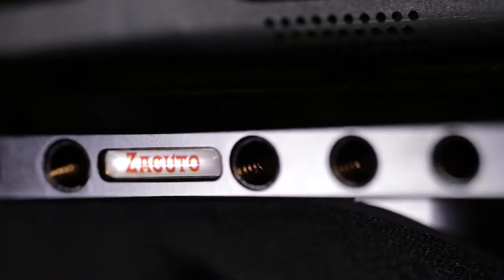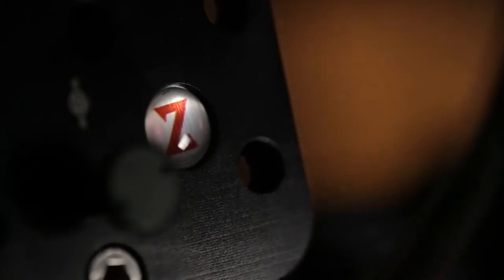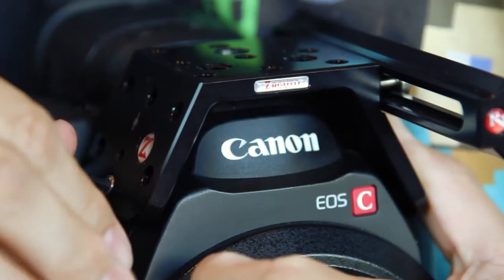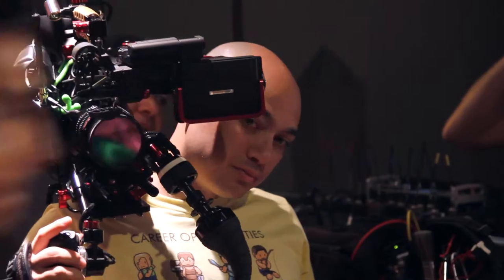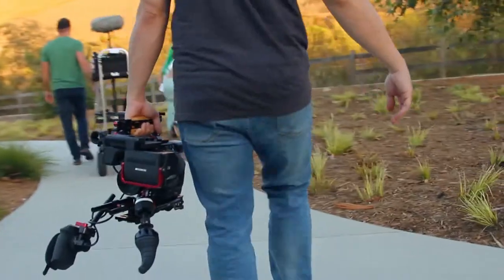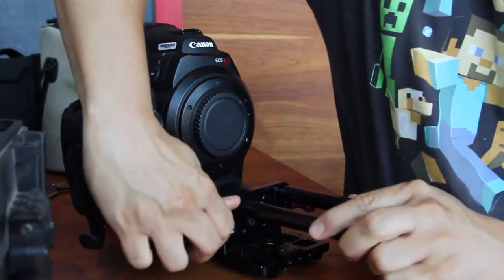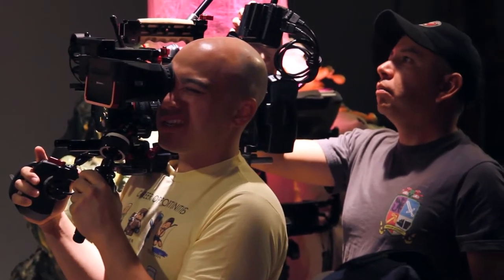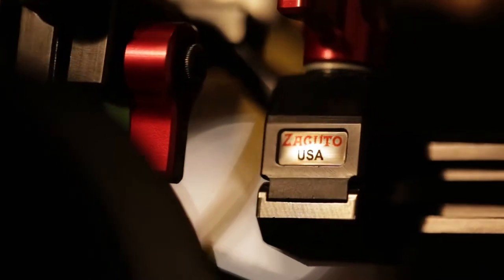Zacuto Next Generation Recoil Rig Review